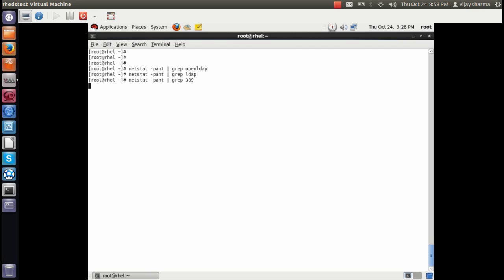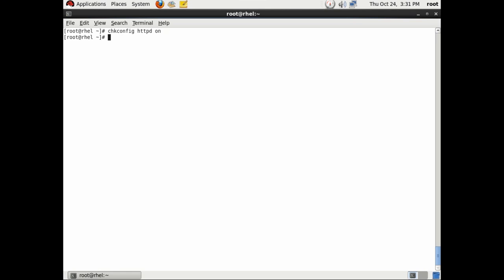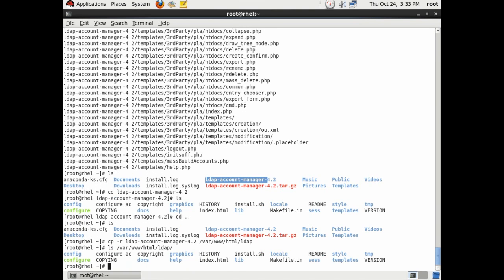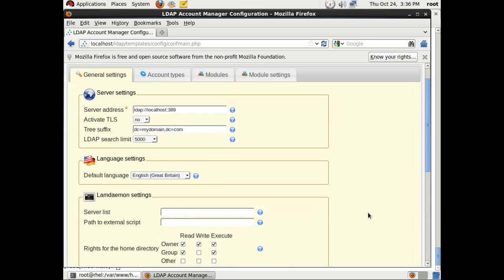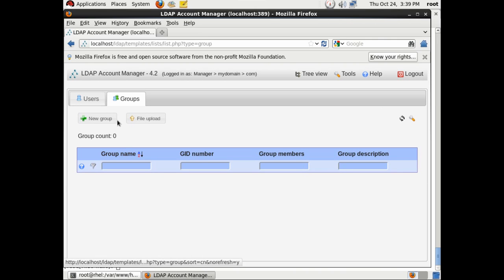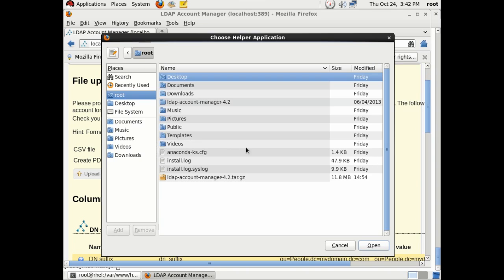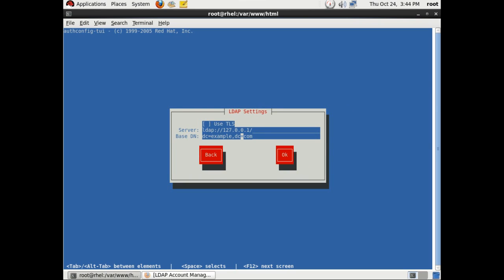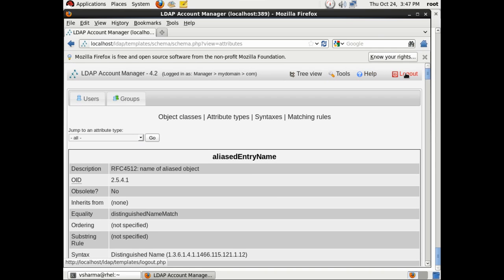Openldap web administration -Eng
Openldap Web administration with ldap account manager. It is very easy to use tool for users to use through web and can manage user,groups,hosts etc, You can create bulk users from a csv file. You give a time when user account will be inactive you can set password and its expiry you can lock a user account and many more features are there